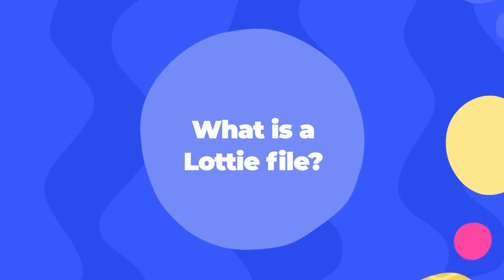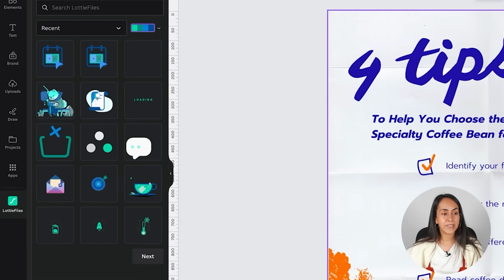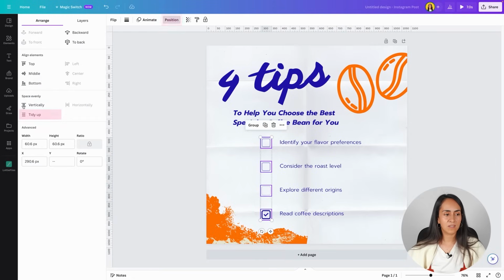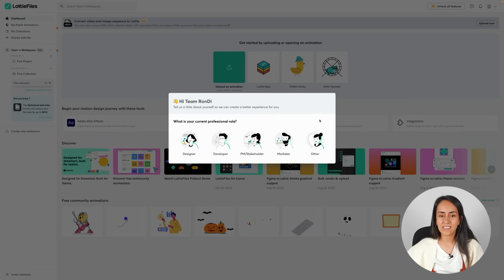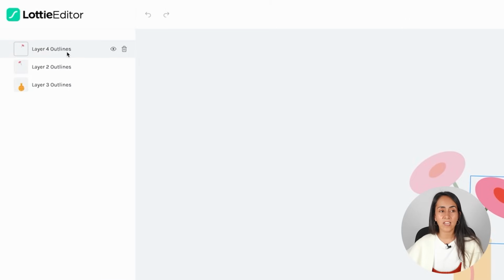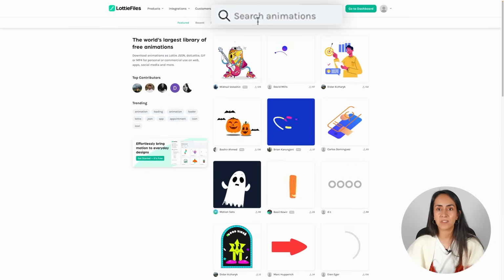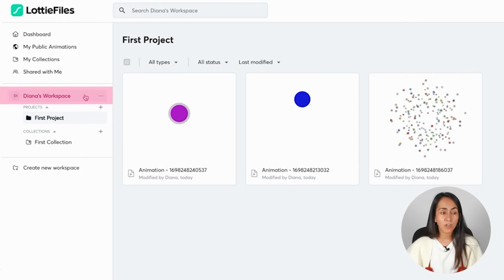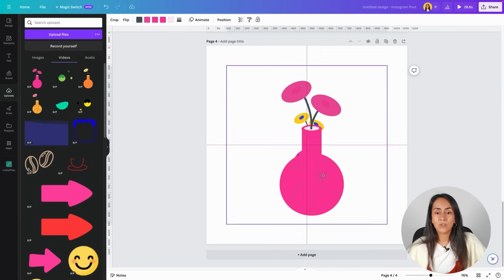Next-Level Canva Animations Using LottieFiles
Discover how you can customize over 100,000 animations in Canva, all for free! In this tutorial, learn how to effortlessly create and edit your own unique animations using the LottieFiles app. I'll guide you step by step, showing you how to easily create and add these custom animations to any project—be it a website, video, social media post, or presentation, really anything! In this tutorial, we'll also explore LottieFiles' collaboration tools, enabling you to work seamlessly with your team. Join me for an exciting tour of the LottieFiles app in Canva, and stay tuned for more updates: this is only the first version of this incredible tool, no doubt it'll get even better in the future!

✅ VIDEO CHAPTERS
00:00 Intro
01:03 What is a Lottie file?
02:01 How the LottieFiles app works
03:35 #1: What you'll in the "Discover" tab in the  LottieFiles app
09:38 #2: "How the "Workspaces" tab works
22:18 #3:  How to use LottieFiles "Import" Tab